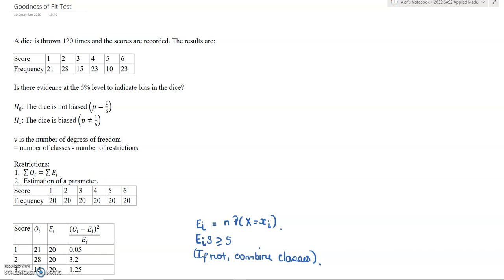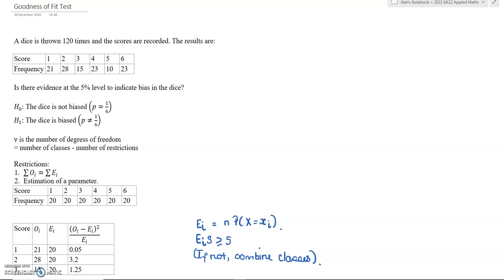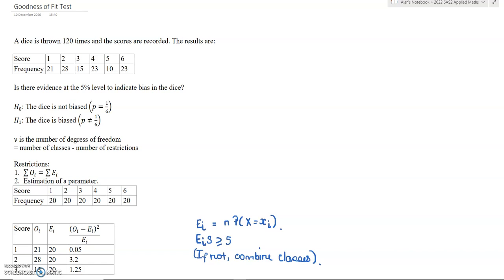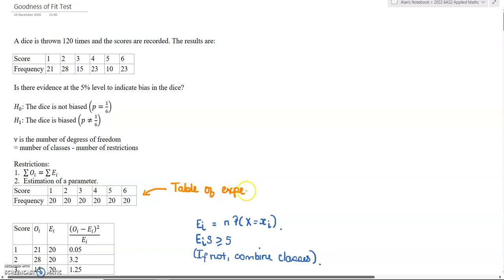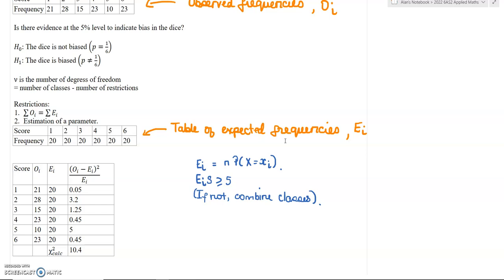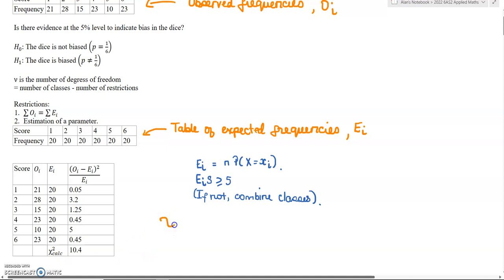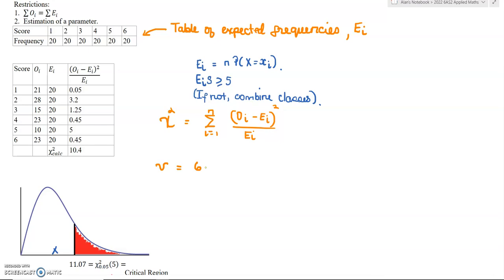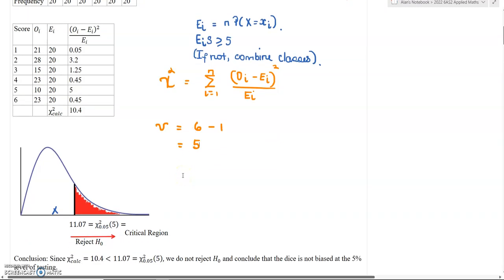Goodness of Fit test 1